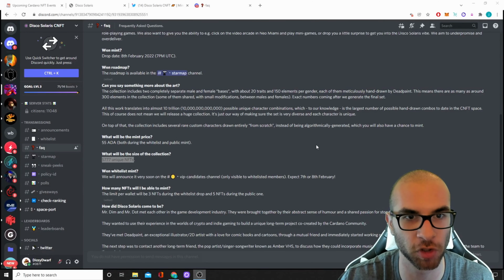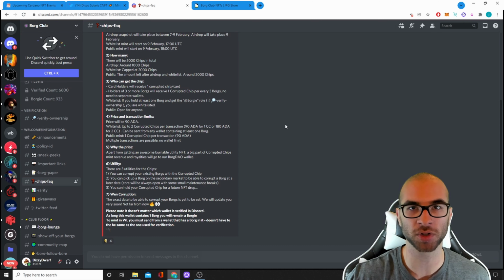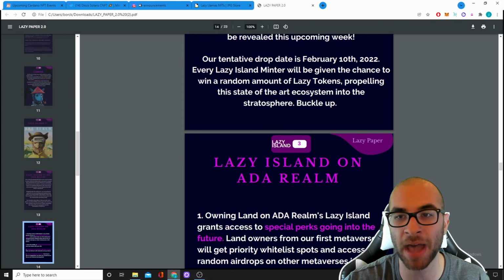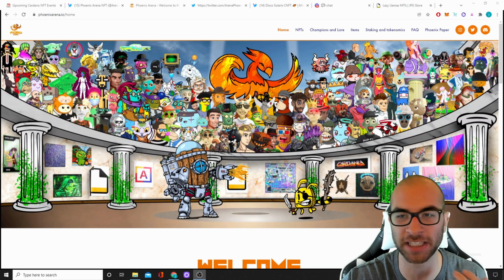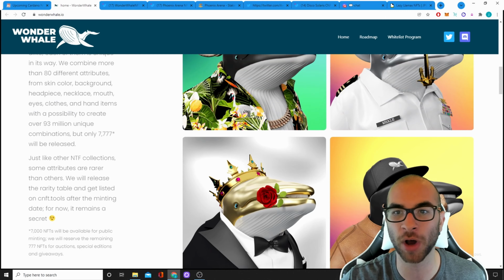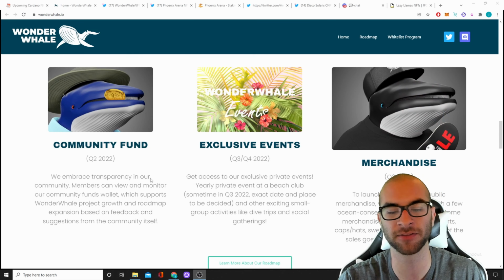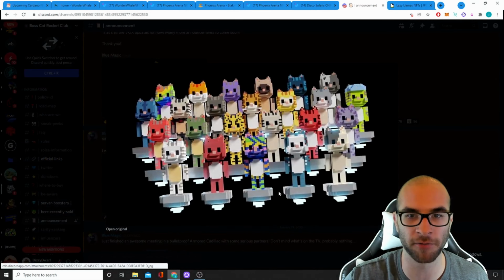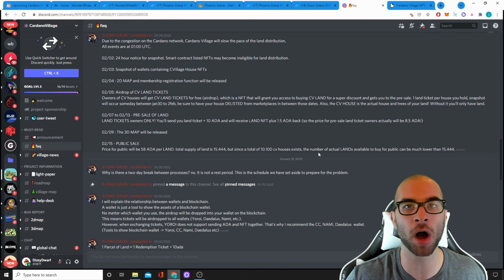URGENT- TOP CNFT PROJECT MINTS THIS WEEK! Lazy Llamas, Borg Chips, Boss Planet, Disco Solaris + More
Top Cardano CNFTs Minting this week

Timecodes:
0:00 - Intro
0:53 - Disco Solaris
3:59 - Borg Club Chips
8:58 - Phoenix Arena
11:46 - Wonder Whales
14:00 - Boss Planet
16:20 - Cardano Village
18:41 - Conclusion